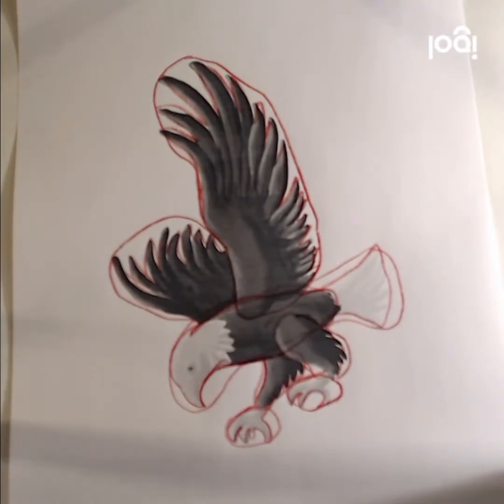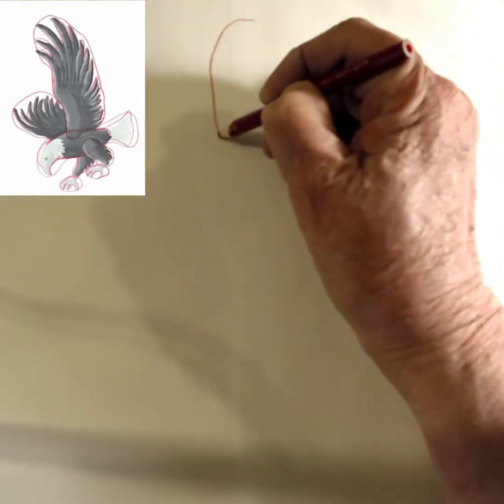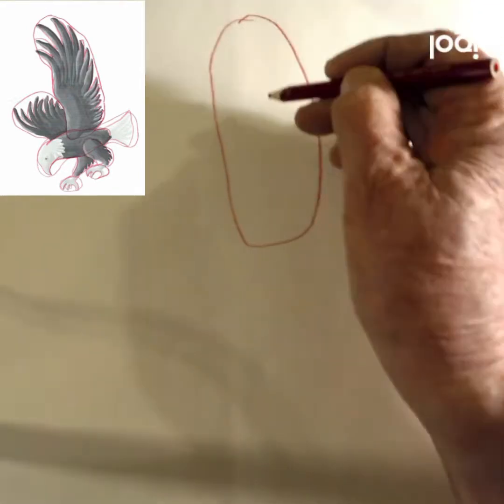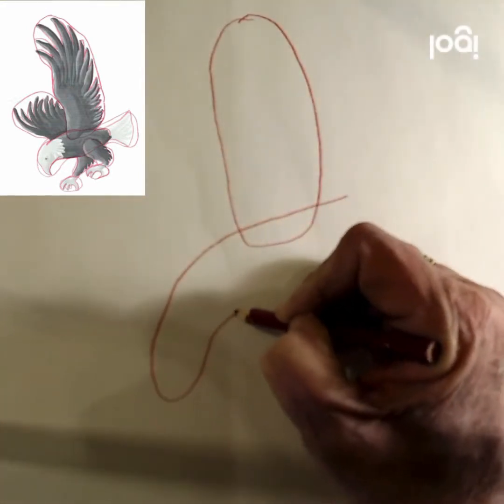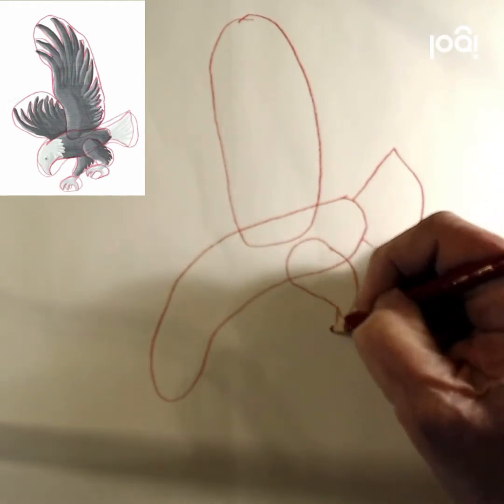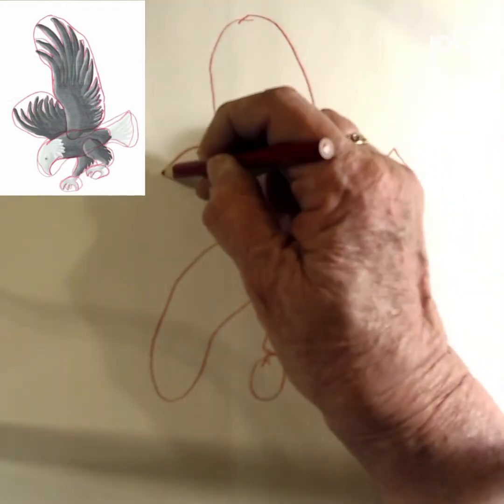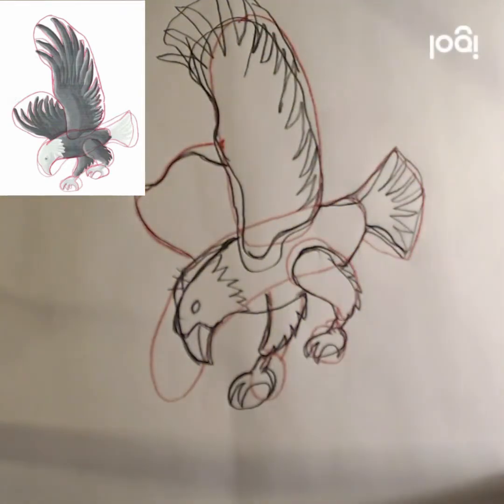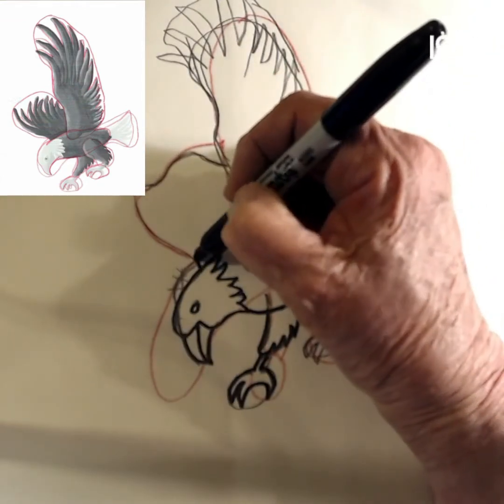How to draw a Bald Eagle, with fun facts @Bald eagle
How to draw a bald eagle, with fun facts, habitat, hunting behavior, description.

Picture Books Written and Illustrated by Rita Goldner:
Agent H2O Rides the Water Cycle.

Orangutan: A Day in the Rainforest Canopy